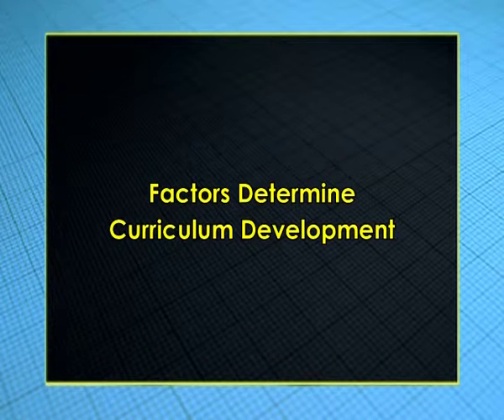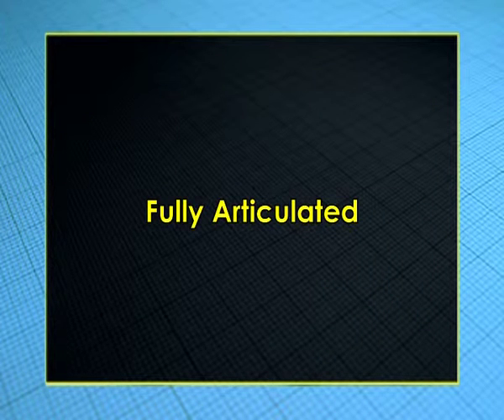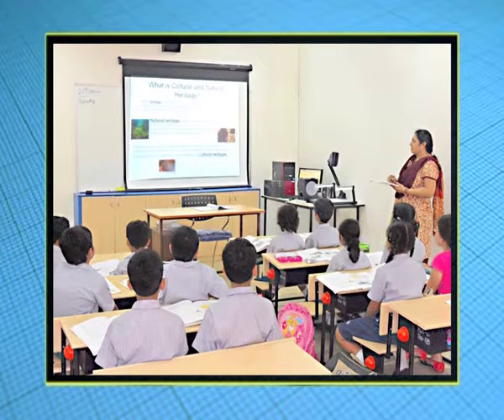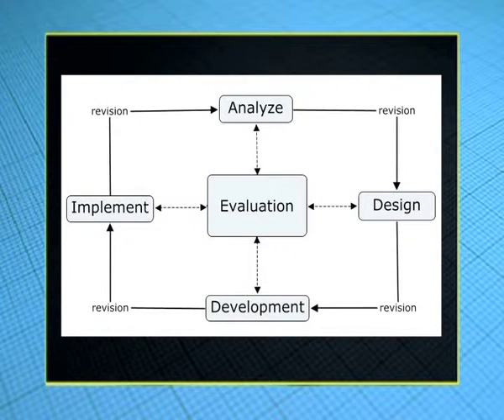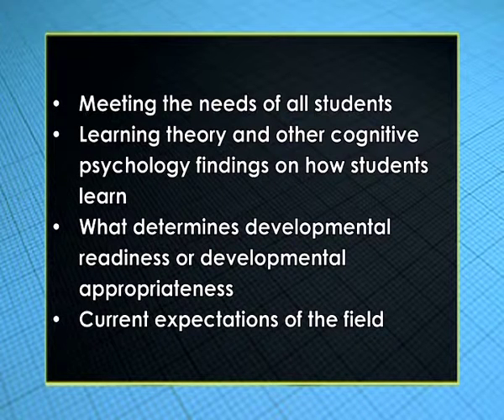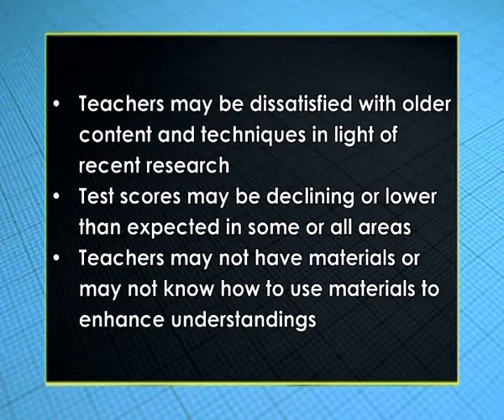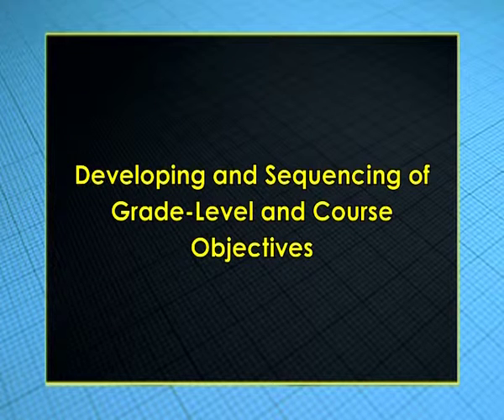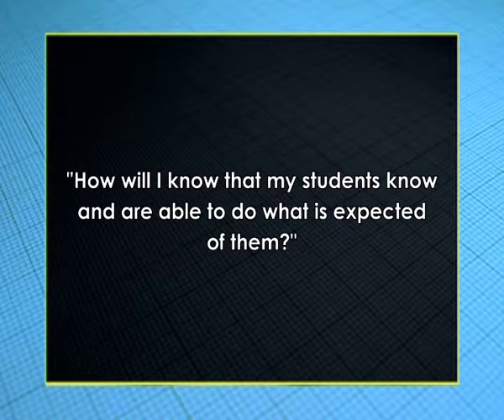Social Stratification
Subject : EdUCATION
Course : B.ED